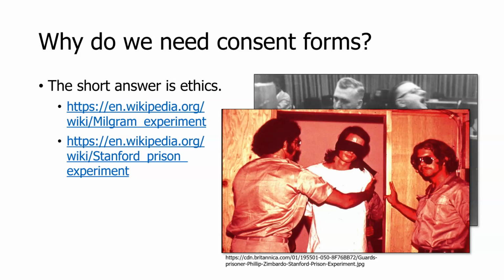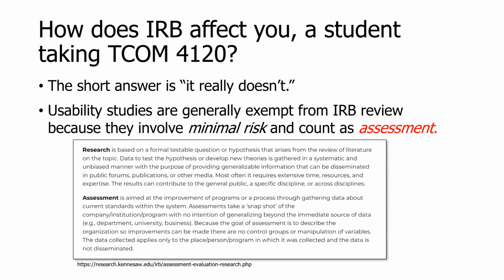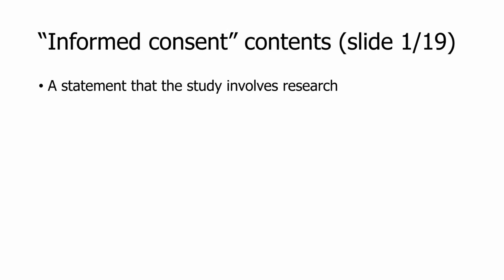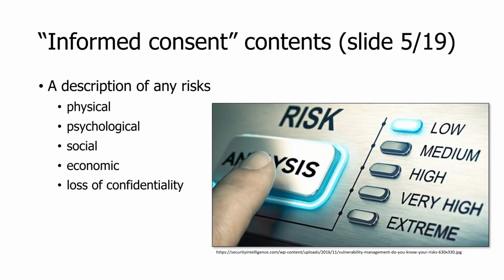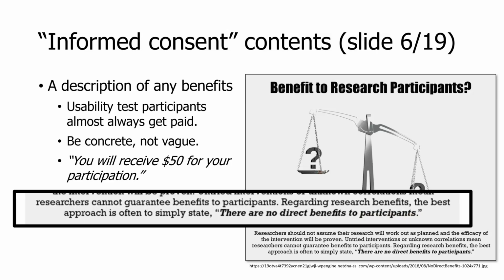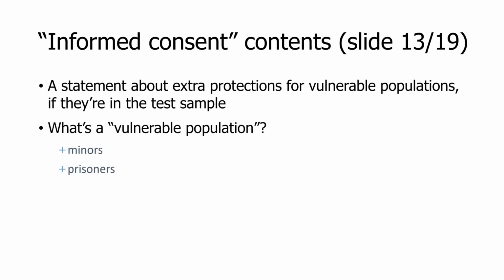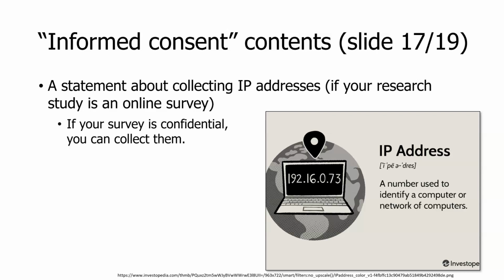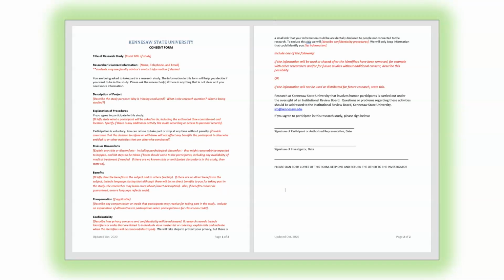Consent Forms for Usability Studies